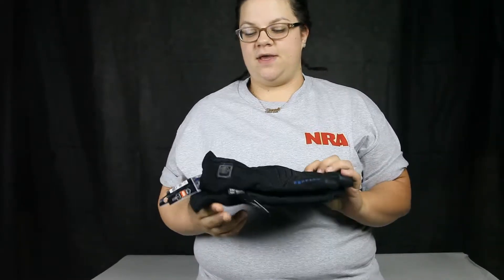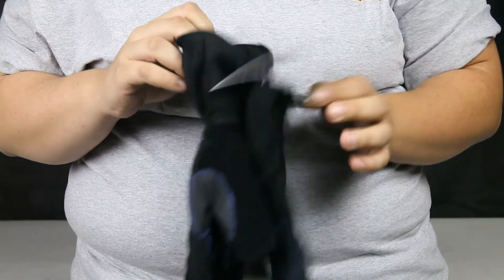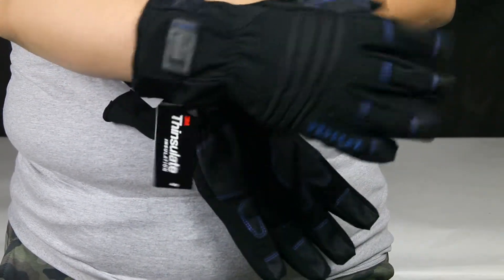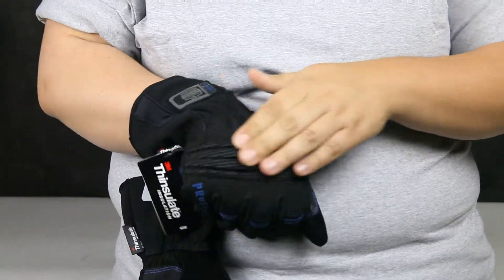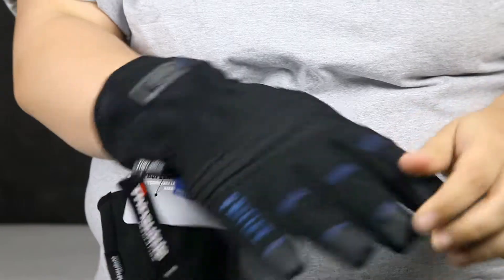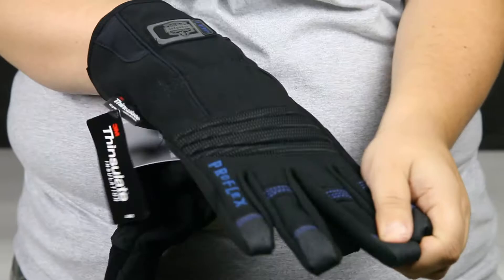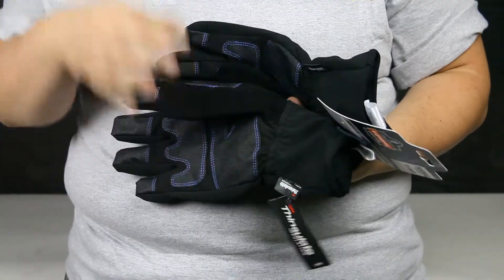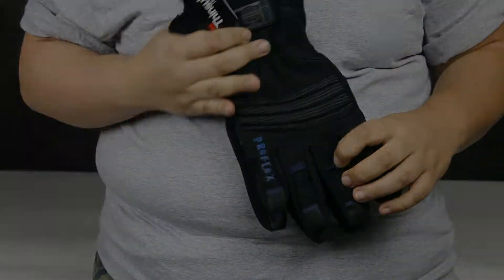Ergodyne 819 Thermal Waterproof Gauntlet Gloves